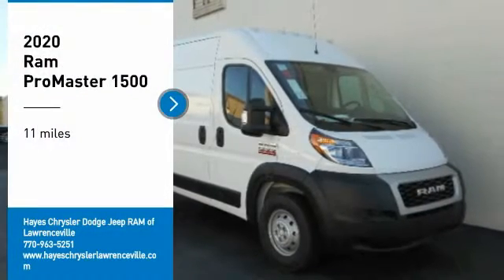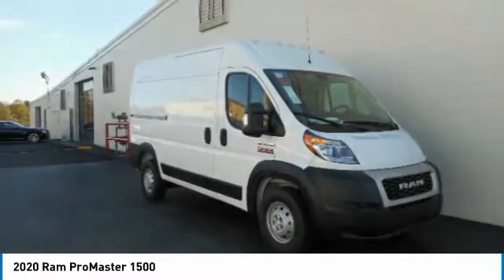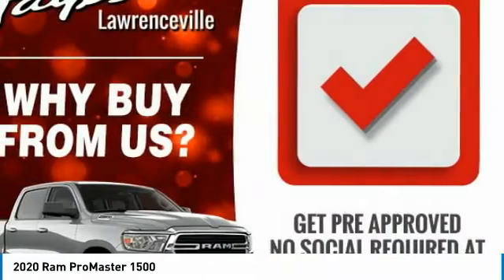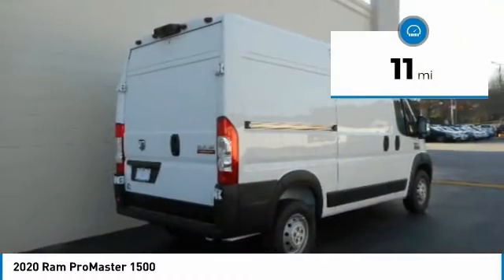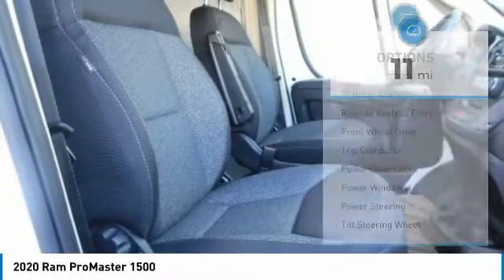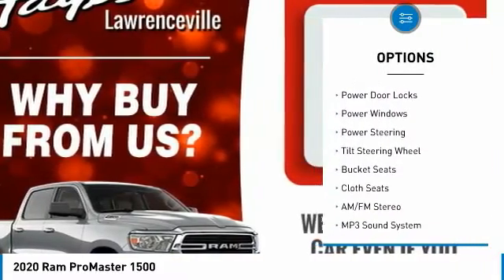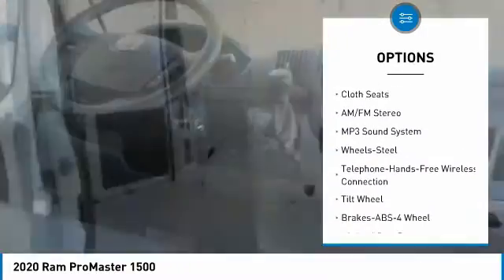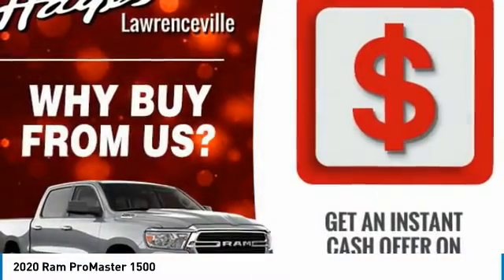2020 Ram ProMaster 1500 Lawrenceville GA L049006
2020 Ram ProMaster 1500

Hayes Automotive is made up of FOUR DEALERSHIPS in North Georgia. The company has been family-owned and operated for over 40 years!!! Come be part of the Family here at Hayes!!brbrFactory MSRP: $37,495 $3,454 off MSRP! 2020 Ram ProMaster 1500 136 WB FWD 6-Speed Automatic 3.6L V6 24V VVT Bright White Clearcoat